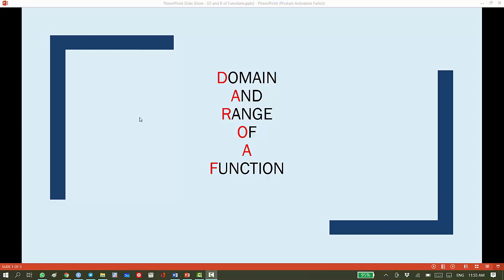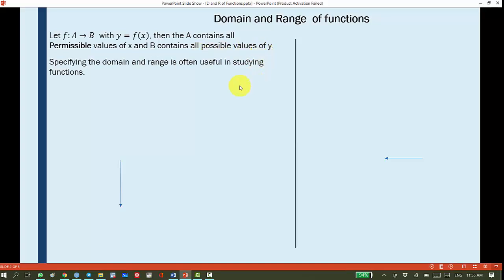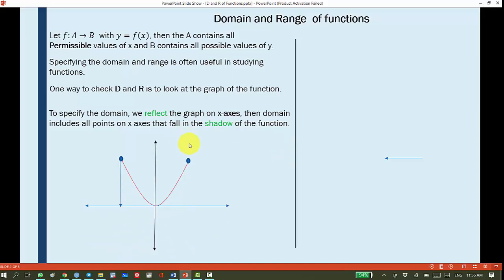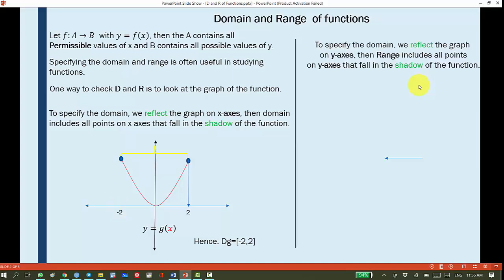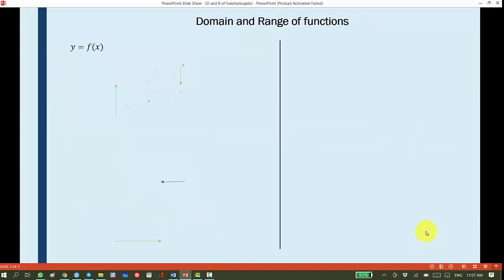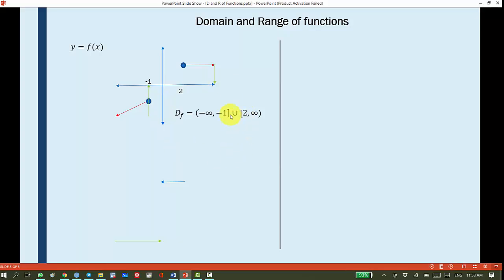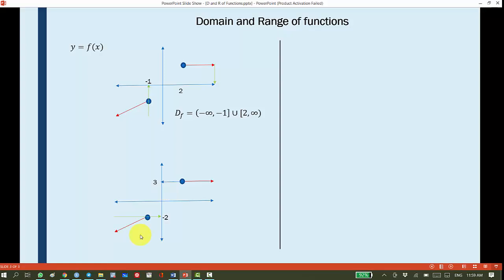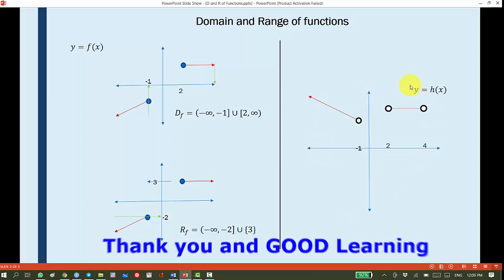D and R